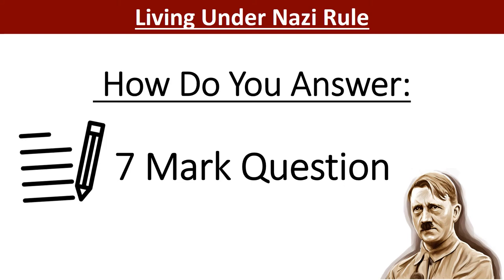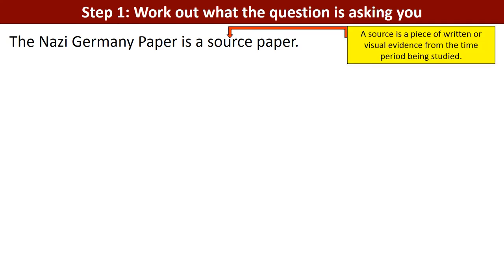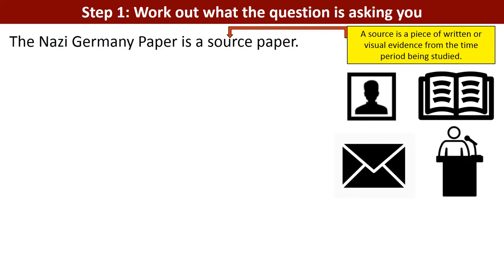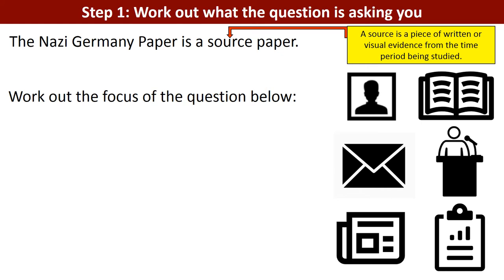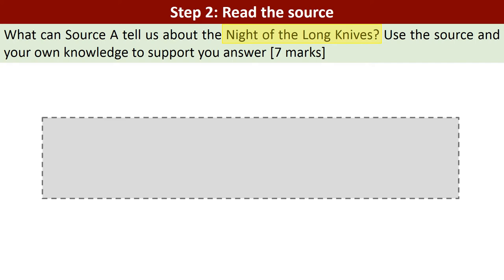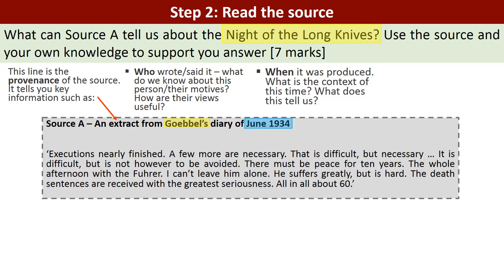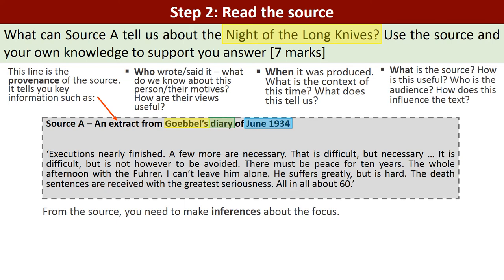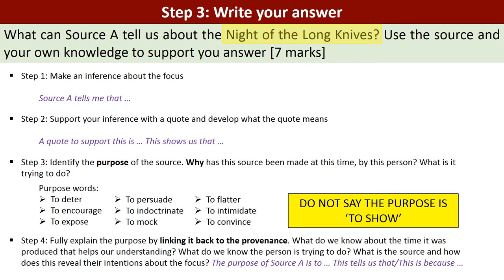OCR History B Living Under Nazi Rule: How Do You Answer - A 7 Mark Question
A short recap on how to answer a 7 mark question for the OCR B unit Living Under Nazi Rule